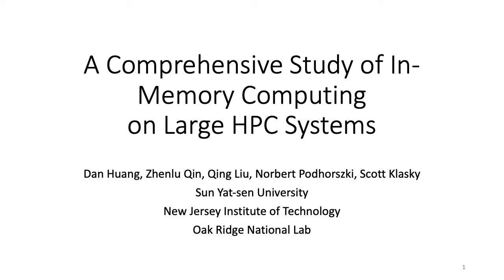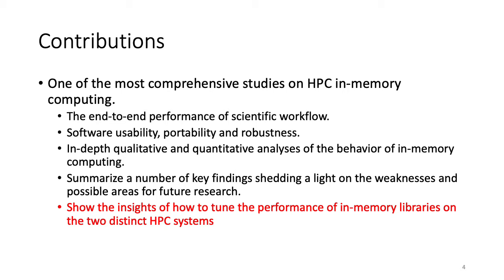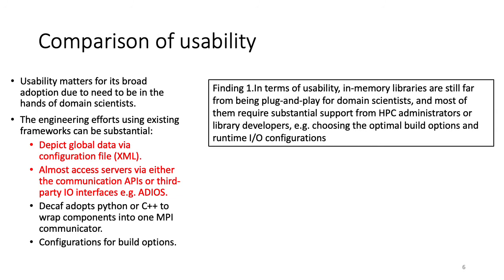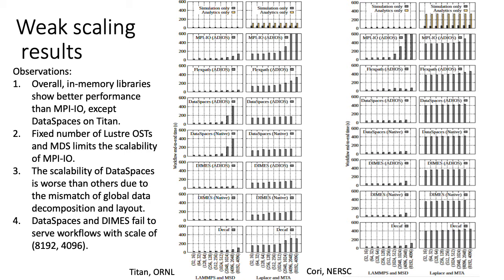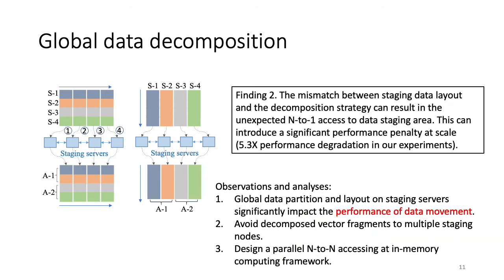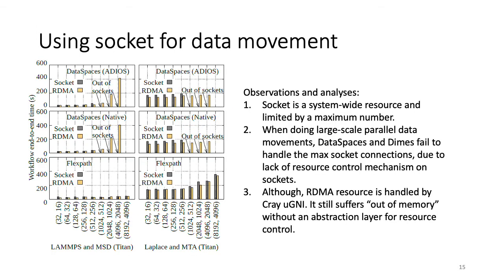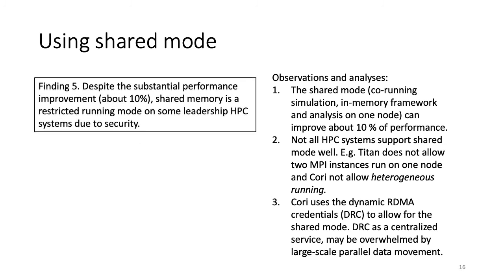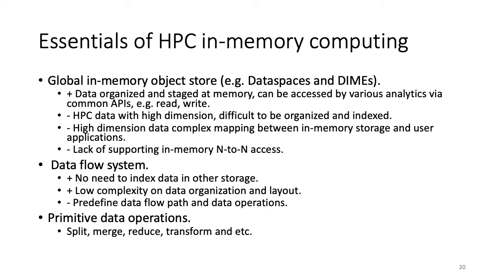[BID 2021] A Comprehensive Study of In-Memory Computing on Large HPC Systems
Benchmarking in the Data Center: Expanding to the Cloud 2021 Workshop

Title:
A Comprehensive Study of In-Memory Computing on Large HPC Systems

Presenter:
Dr. Dan Huang

Abstract:
With the increasing fidelity and resolution enabled by high-performance computing systems, simulation-based scientific discovery is able to model and understand microscopic physical phenomena at a level that was not possible in the past. A grand challenge that the HPC community is faced with is how to handle the large amounts of analysis data generated from simulations. In-memory computing, among others, is recognized to be a viable path forward and has experienced tremendous success in the past decade. Nevertheless, there has been a lack of a complete study and understanding of in-memory computing as a whole on HPC systems. This paper presents a comprehensive study, which goes well beyond the typical performance metrics. In particular, we assess the in-memory computing with regard to its usability, portability, robustness and internal design trade-offs, which are the key factors that of interest to domain scientists. We use two realistic scientific workflows, LAMMPS and Laplace, to conduct comprehensive studies on state-of-the-art in-memory computing libraries, including DataSpaces, DIMES, Flexpath and Decaf. We conduct cross-platform experiments at scale on two leading supercomputers, Titan at ORNL and Cori at NERSC, and summarize our key findings in this critical area.